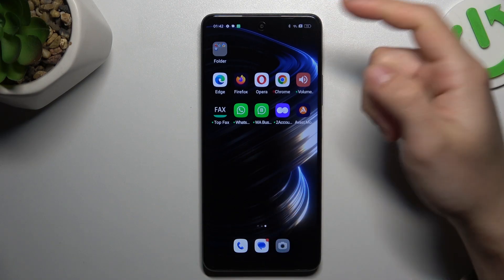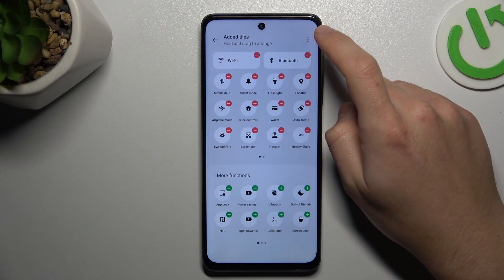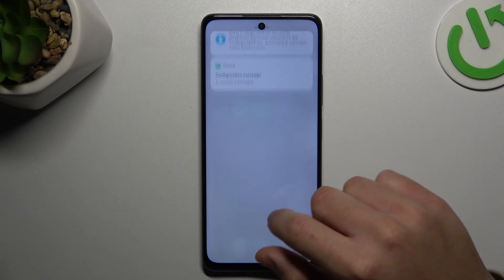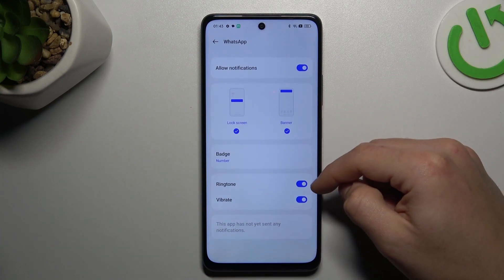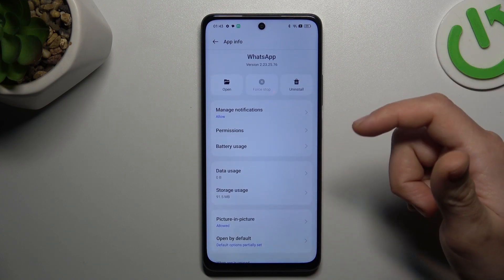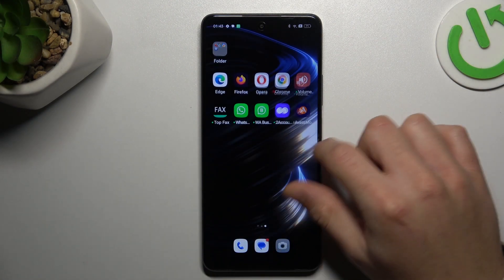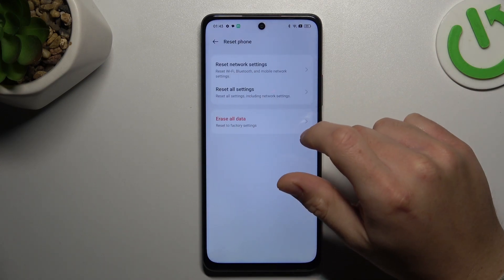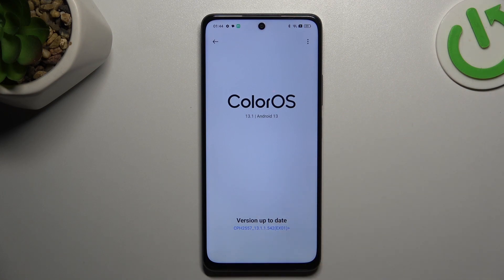How to Fix Unvisible WhatsApp Notifications on Oppo A79? Fix No Messages Alerts in Whatsapp!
Welcome on our tutorial video! Never miss a beat by fixing invisible WhatsApp notifications on your Oppo A79. Explore the solution to keep your communication uninterrupted, ensuring you stay on top of your messages and updates. For additional information, be sure to visit our

How to Resolve Hidden WhatsApp Notifications in Oppo A79?
How to Fix Disappearing WhatsApp Alerts in Oppo A79 Smartphone?
How to Ensure Visible WhatsApp Notifications in Oppo A79 Phone?